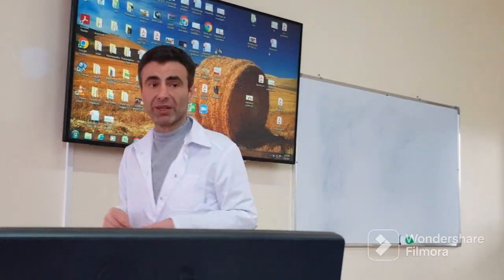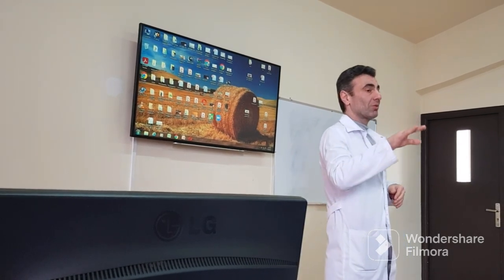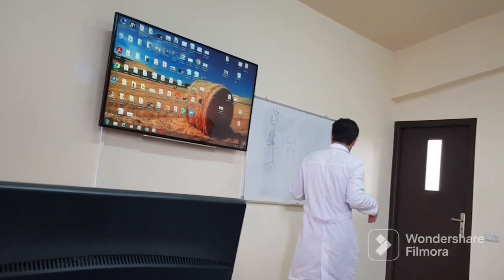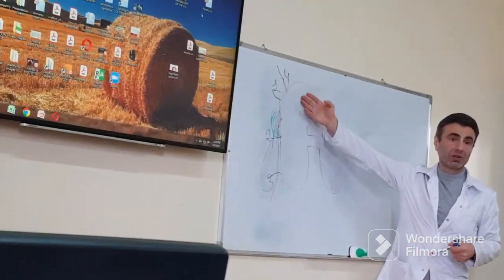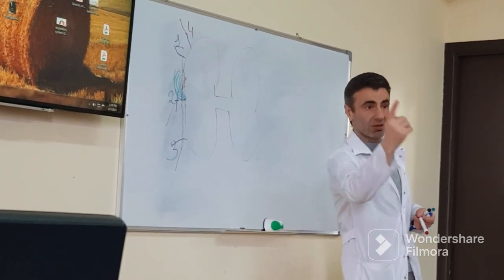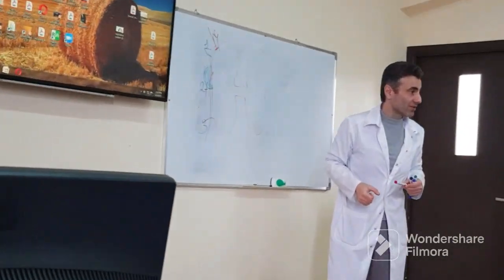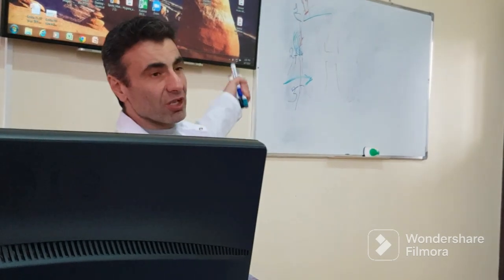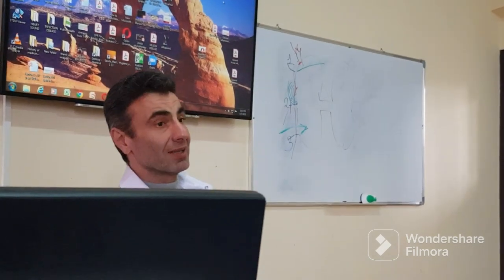Surgery of thyroid tumor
Lots of technical difficulties happened in between, sorry for the trouble 😅🤙